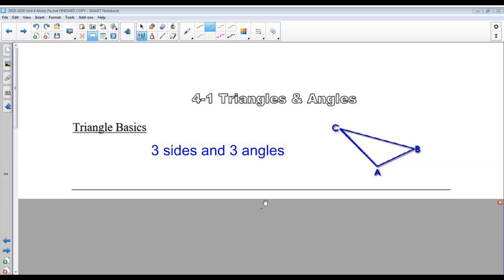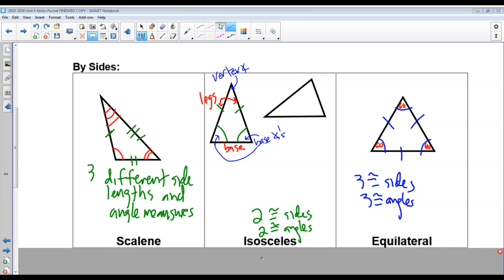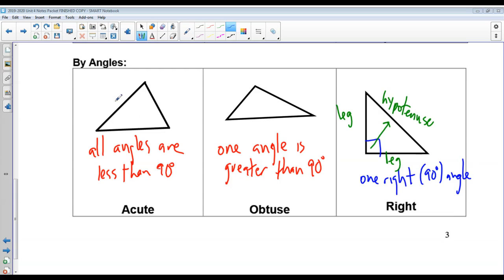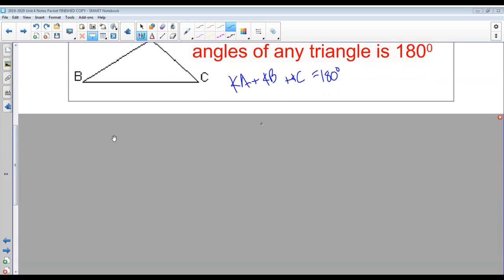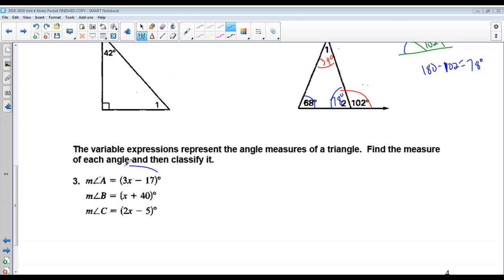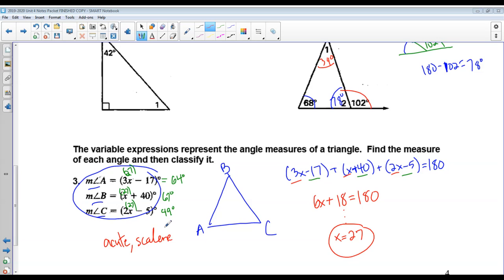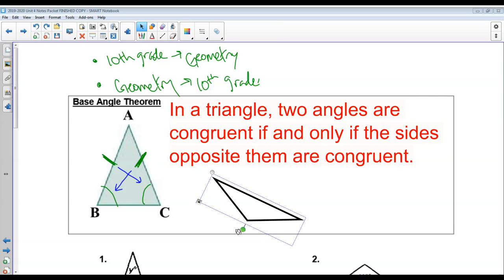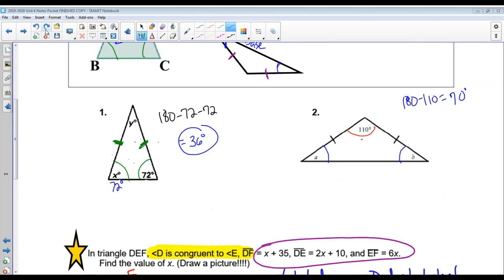4.1 Triangles and Angles